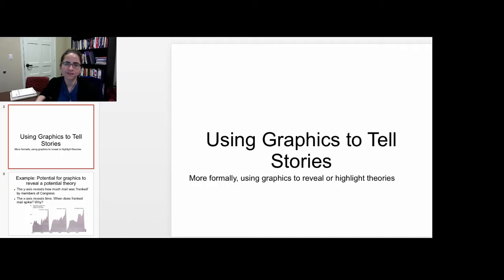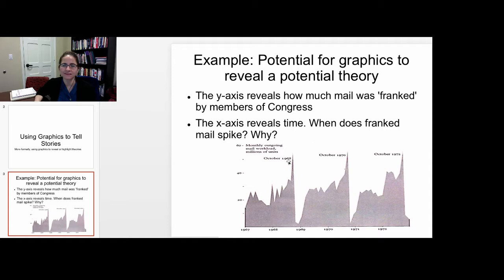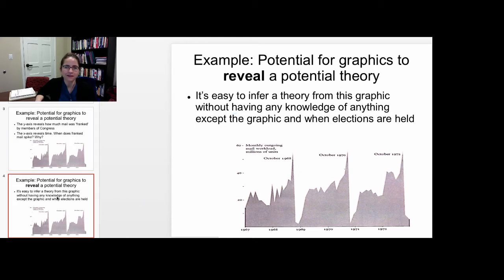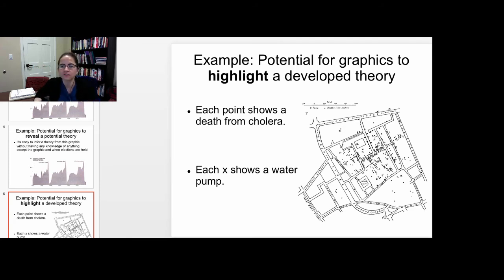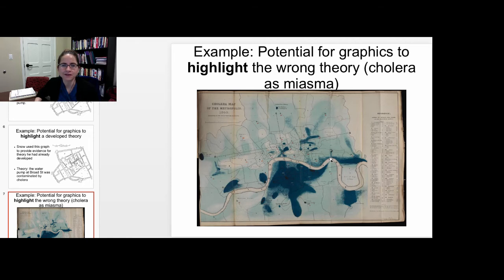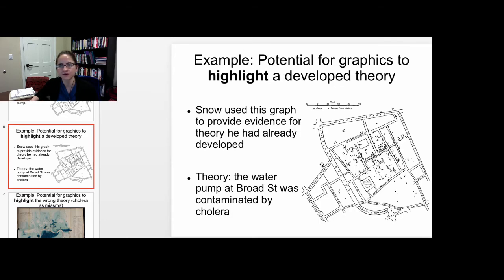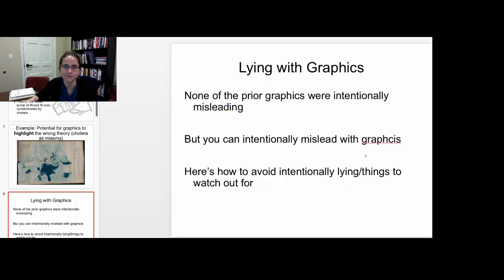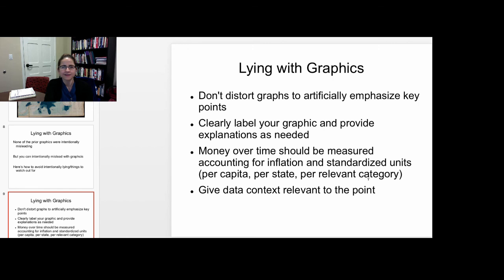VizVideo2 July1 StoriesWithData